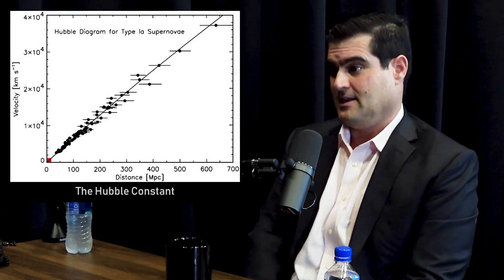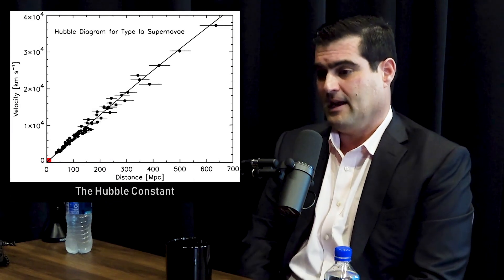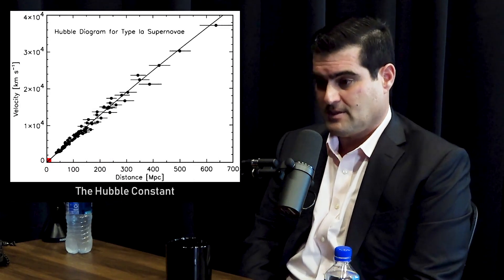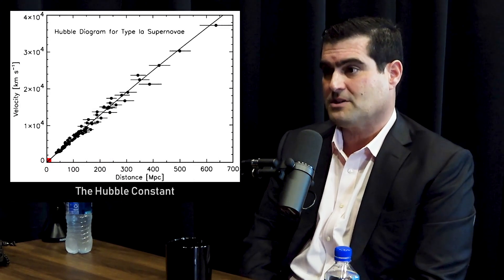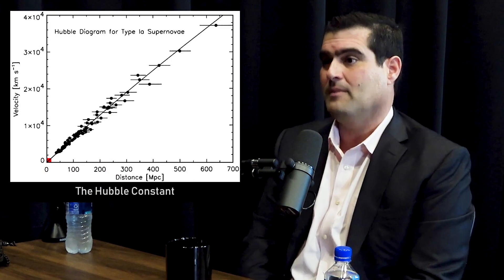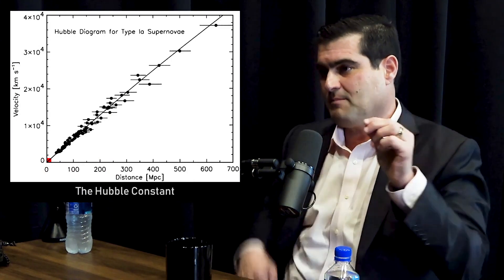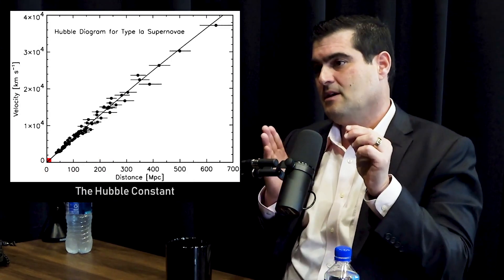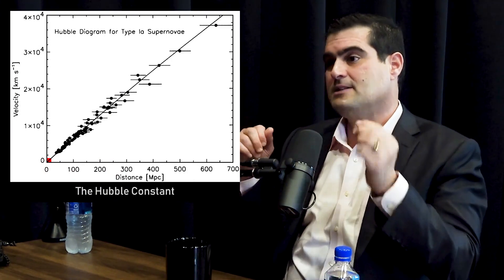How old is the universe? | Brian Keating and Lex Fridman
- Athletic Greens and use code LEX to get 1 month of fish oil

GUEST BIO:
Brian Keating is an experimental physicist at the UCSD, author of Losing the Nobel Prize,  and host of the Into the Impossible podcast.